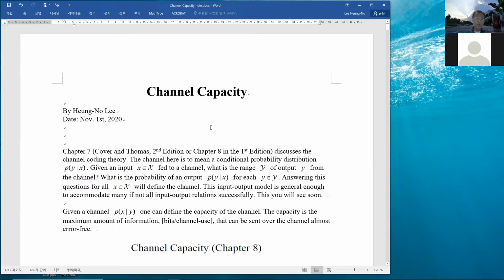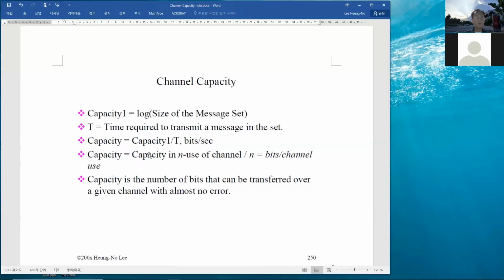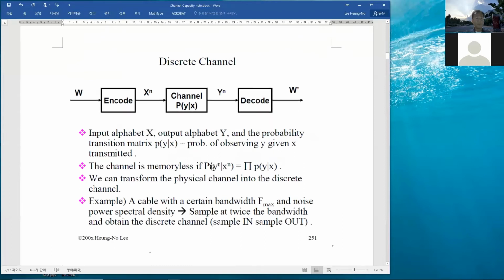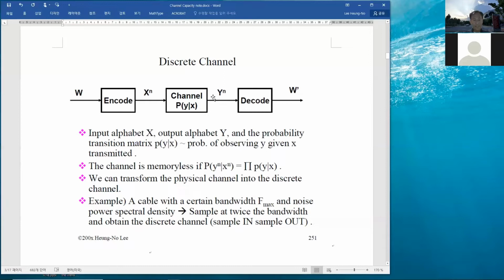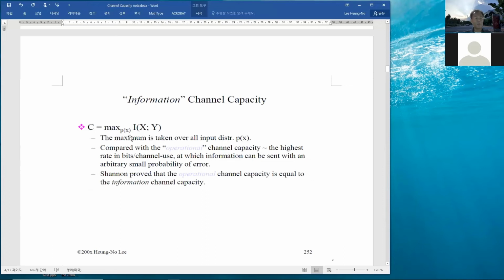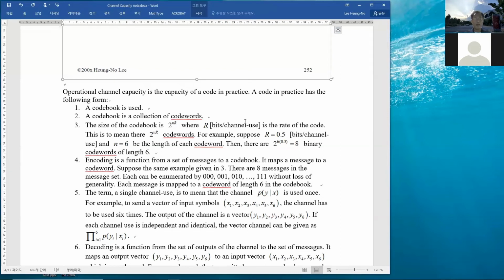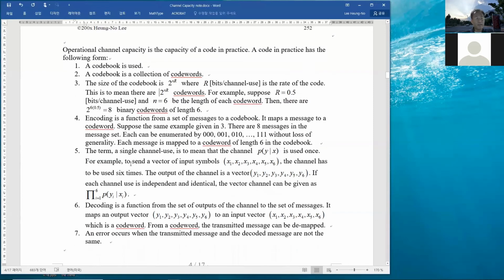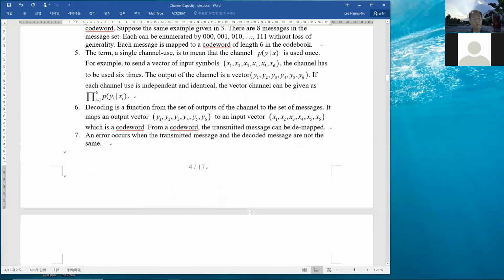Channel Capacity Definition